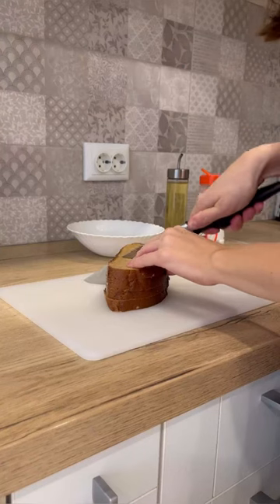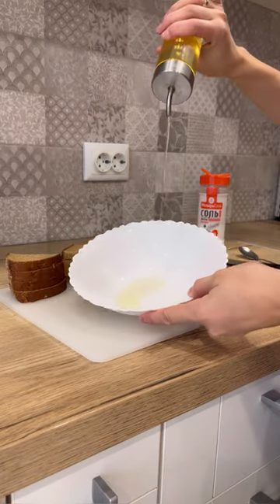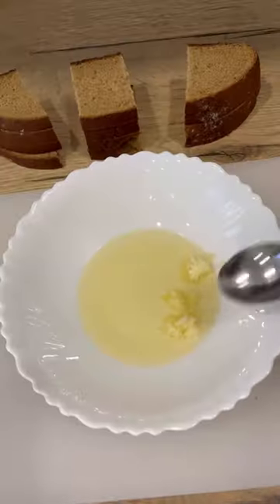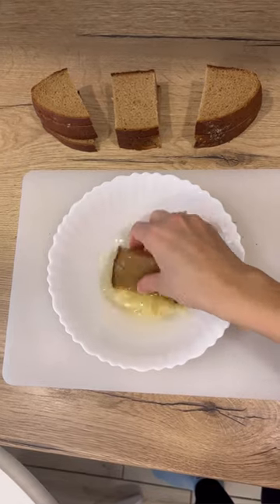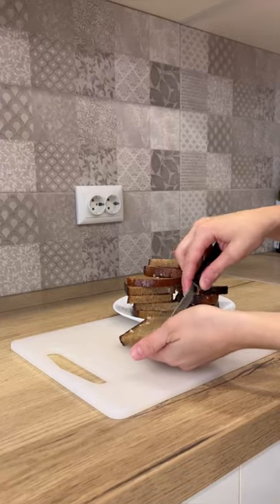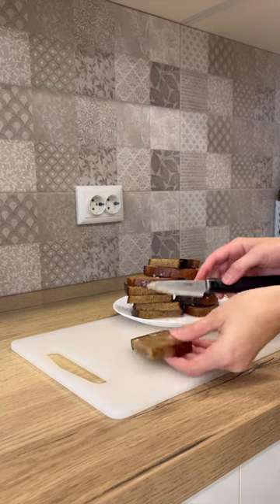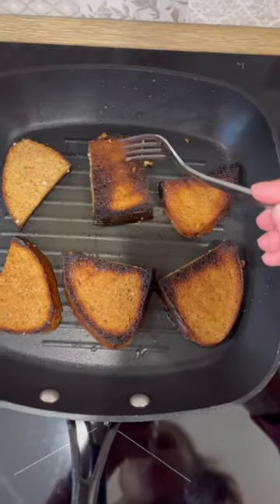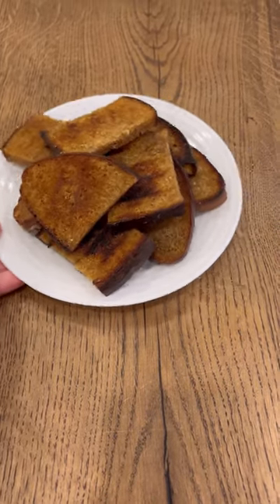SUPER RECIPE! BOMBICALLY DELICIOUS, GARLIC CROUTONS! Snack in 15 minutes!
Black bread croutons with garlic! A very simple, inexpensive, and delicious snack!